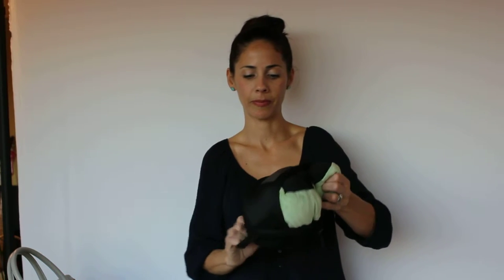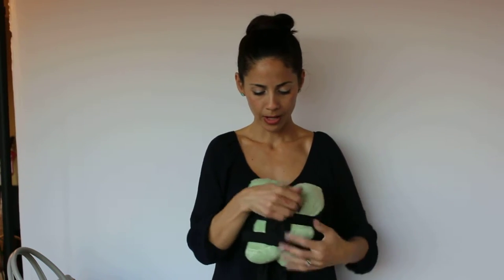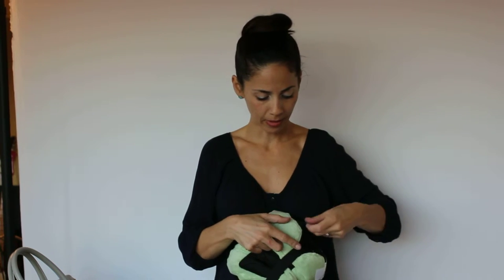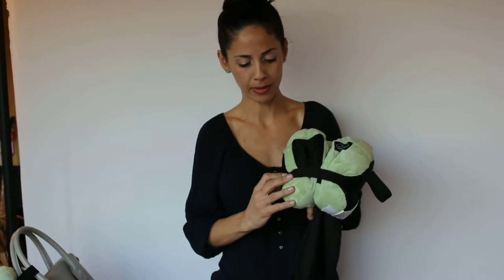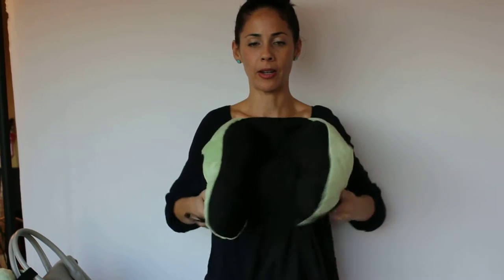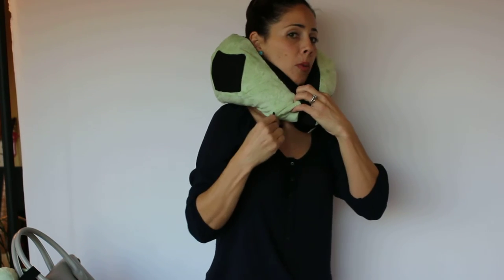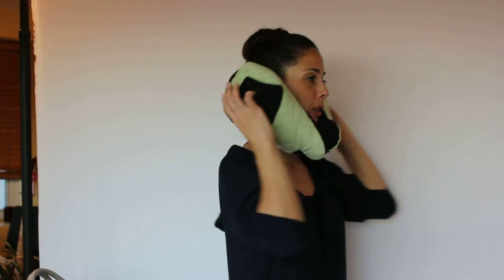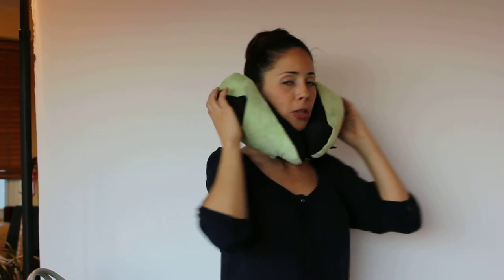Using the Comfy Commuter Original Travel Pillow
How to use the Original Travel Pillow